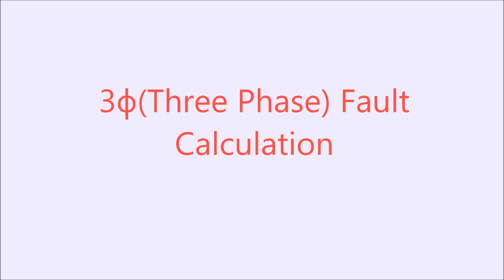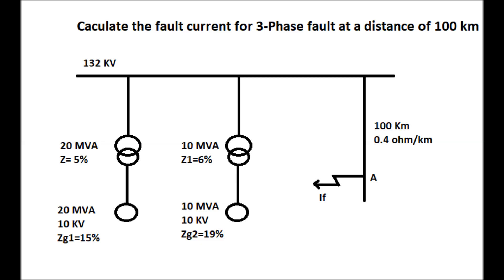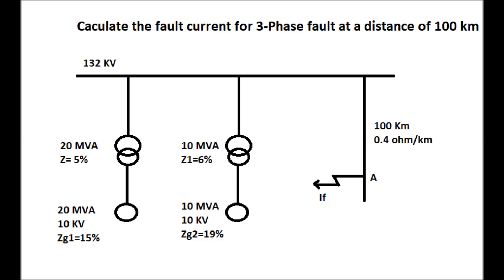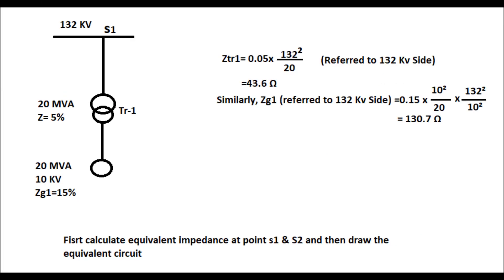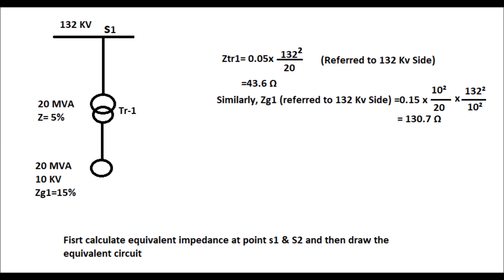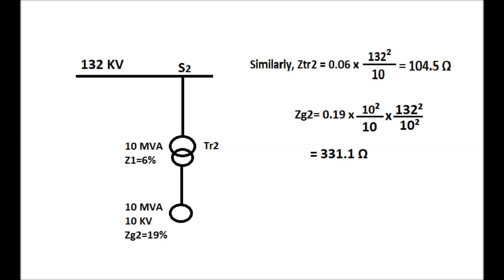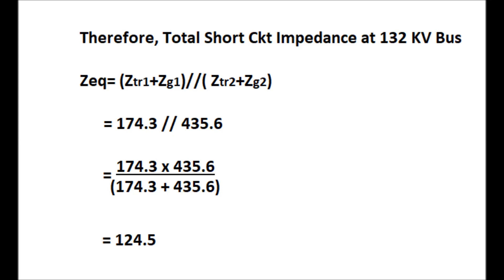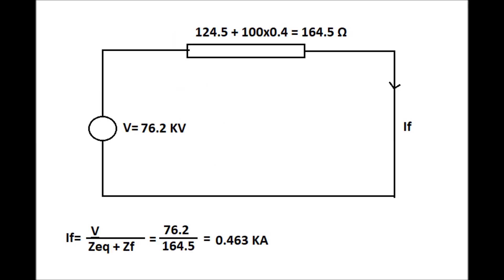3 Phase Fault Calculation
This is video for calculation of 3 Phase fault at Transmission Line.
Please use headphone for better hearing.